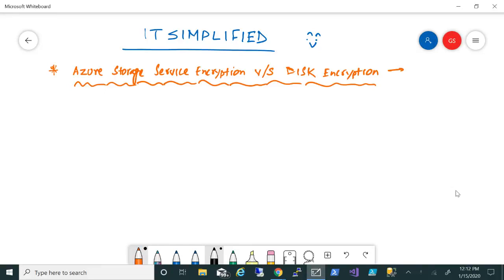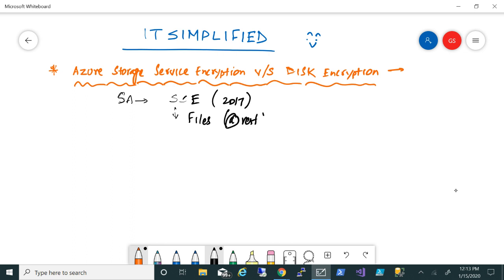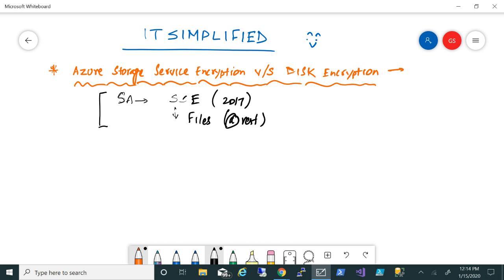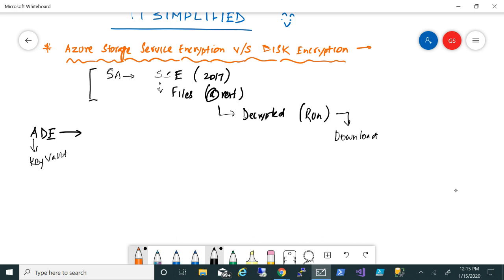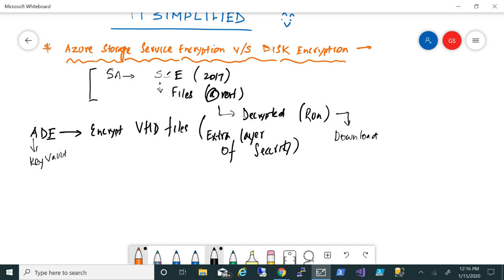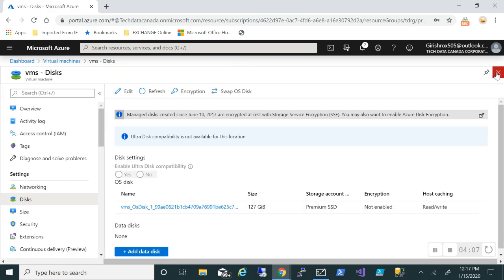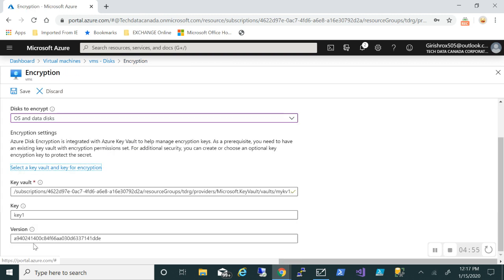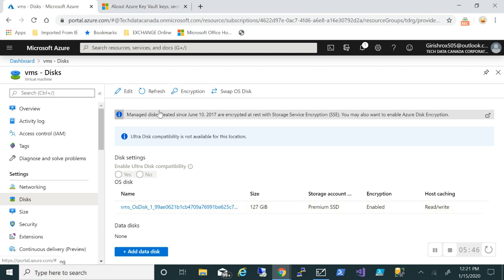Azure - Disk Encryption !!!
Storage Service Encryption Vs Disk Encryption